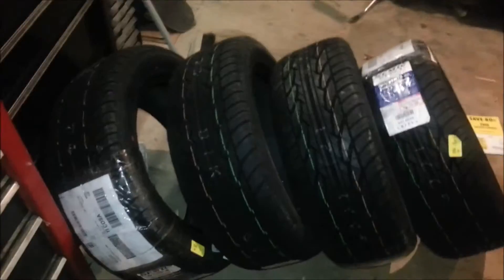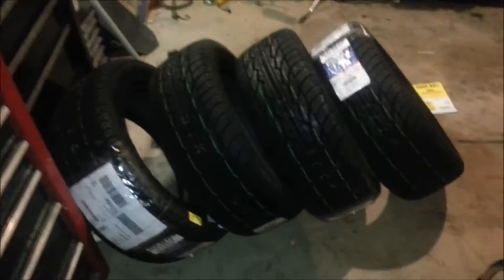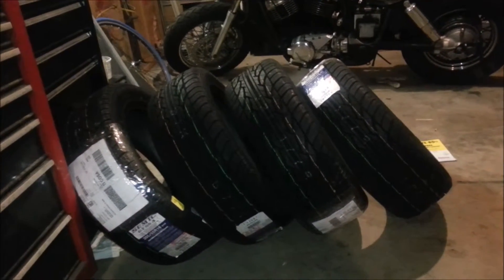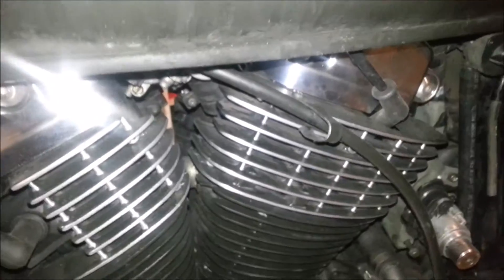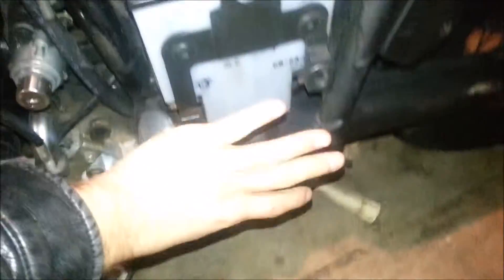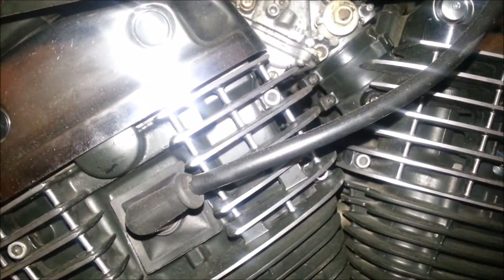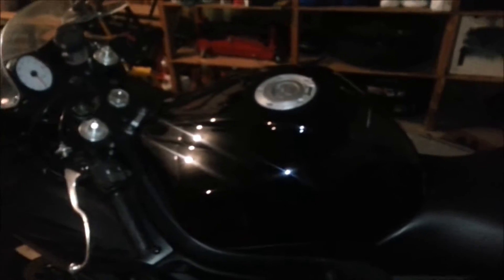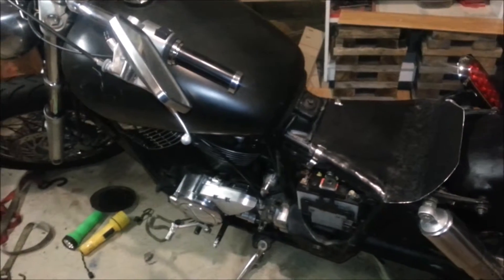1997 Subaru Impreza update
I got some new tires! And plans for the future.